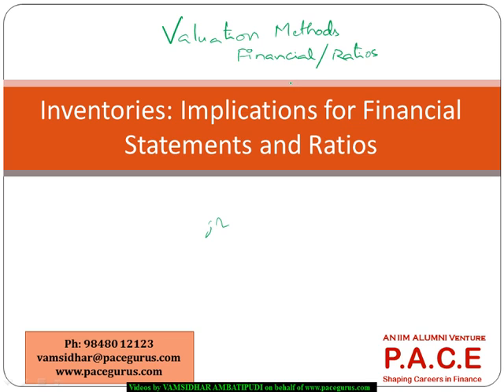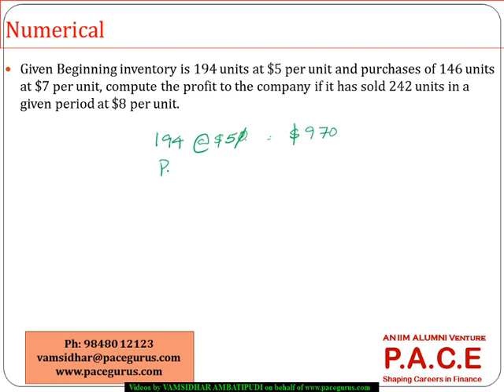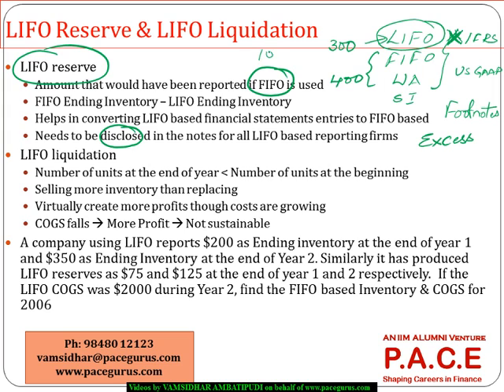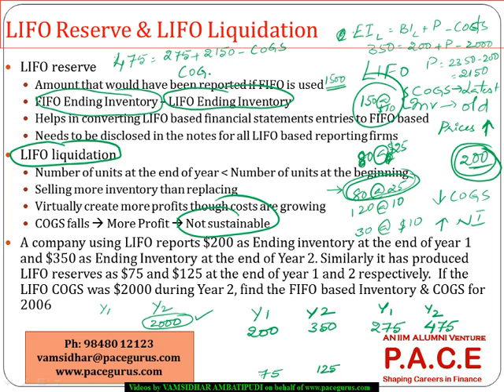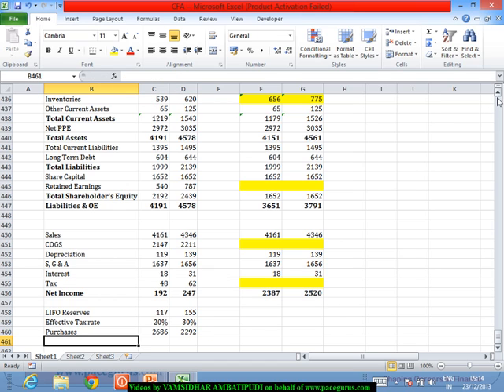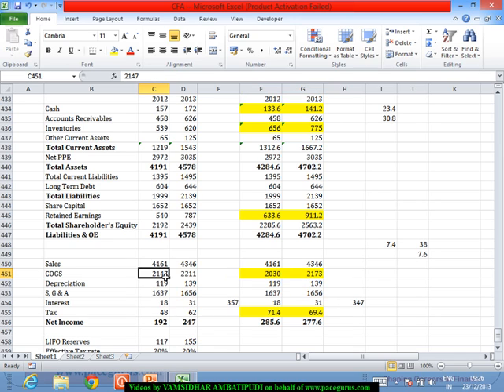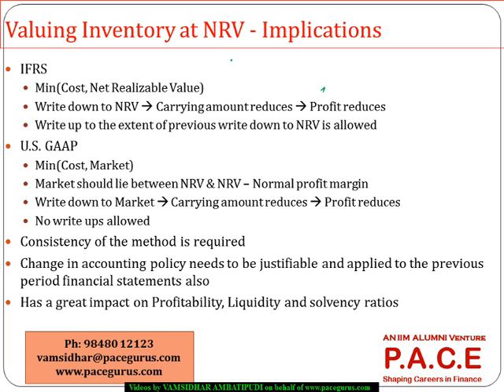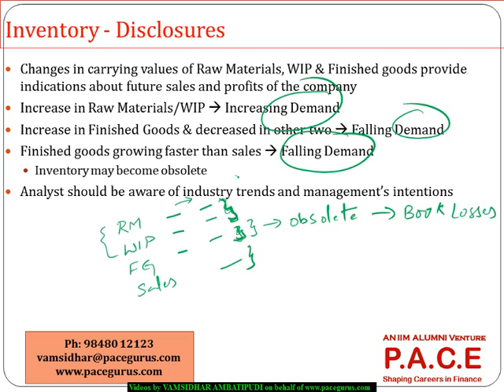Inventory Implications for Financial Statements and Ratios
Training on Inventory Implications for Financial Statements and Ratios by Vamsidhar Ambatipudi